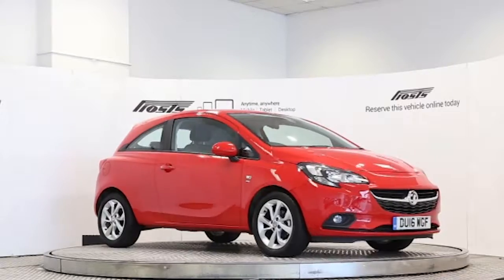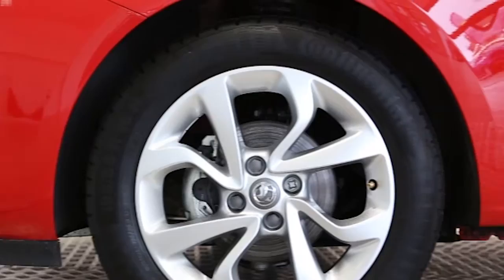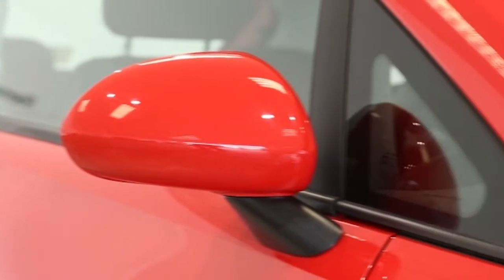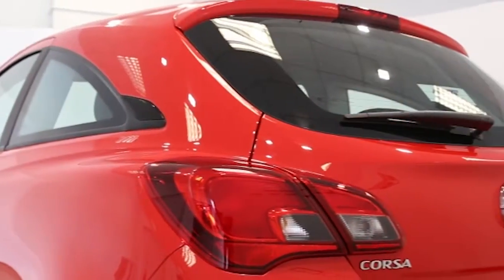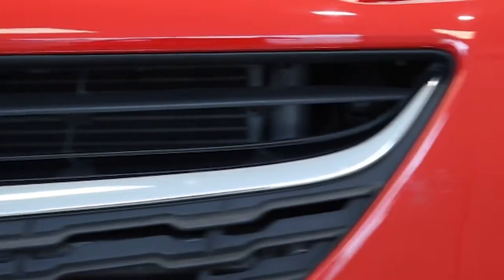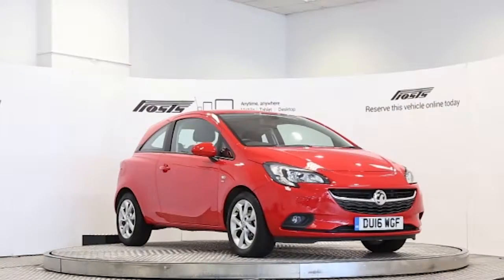DU16WGF Vauxhall Corsa | Used Vauxhall Corsa | Frosts4Cars Sussex